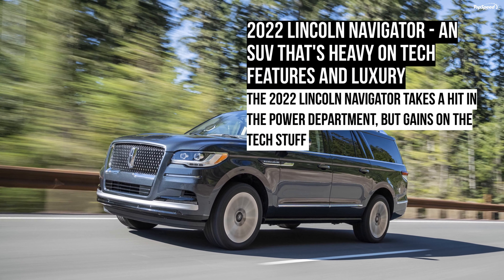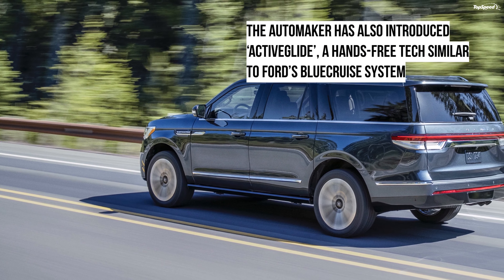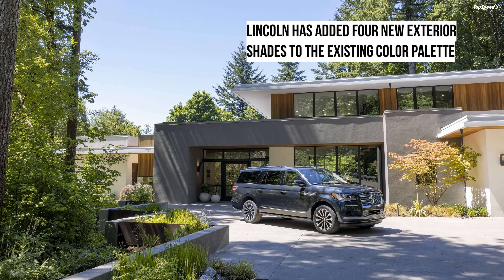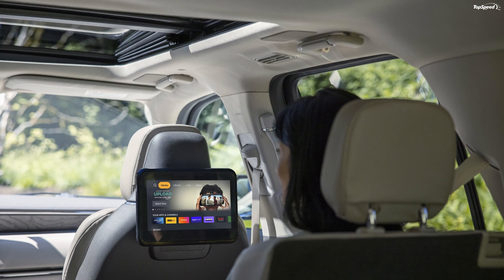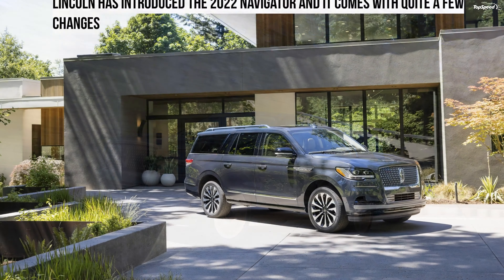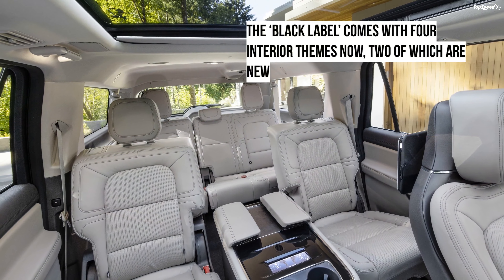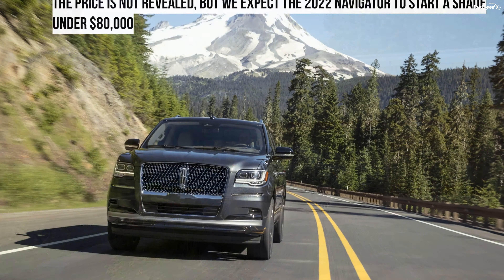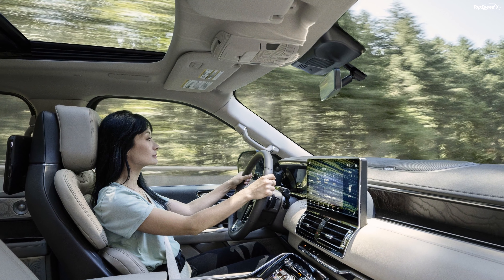2022 Lincoln Navigator - An SUV That's Heavy On Tech Features And Luxury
Lincoln debuted the 2022 Navigator with a fresh face and a whole lot of tech upgrades. The tech upgrades include a bigger touchscreen system and hands-free technology called the Lincoln Glide that’s a disguised Ford BlueCruise system. The SUV will also support over-the-air updates to save time at the dealerships. Things under the skin, however, are nearly identical to the 2021 model, with the only change being the loss of 10 horses from the model it replaces.